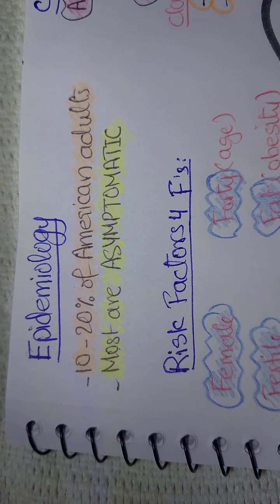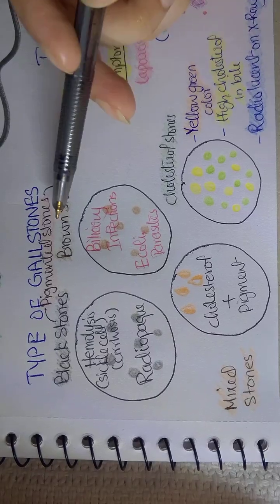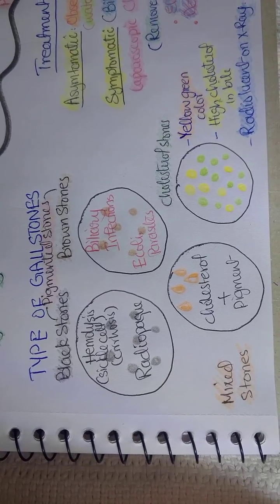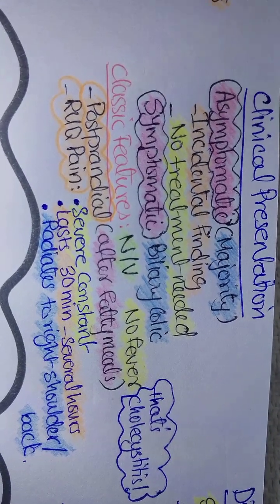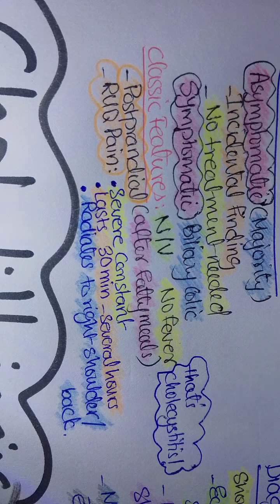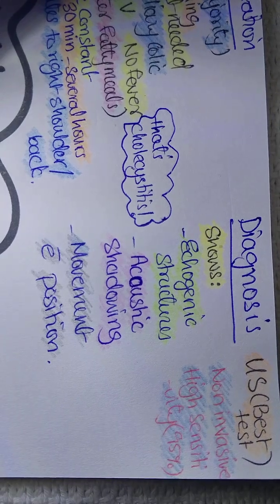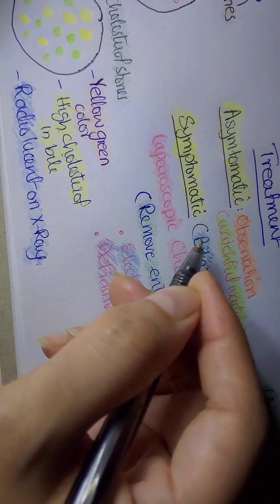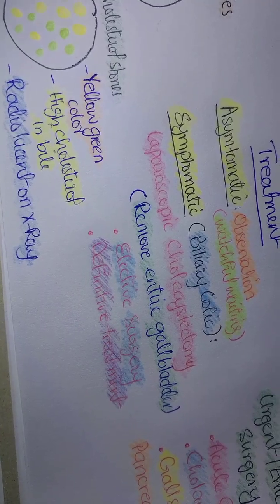Gallstones Explained Simply!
Struggling to understand Cholelithiasis (Gallstones)? In this video, I break it down into simple concepts no complex jargon, just clear explanations!

You’ll learn:
✅ What Cholelithiasis really means
✅ How and why gallstones form
✅ Risk factors and common symptoms
✅ Key investigations and management steps

Perfect for medical students, PLAB aspirants, or anyone curious about how gallstones affect the body.

🎯 My goal: To simplify your medical journey — one condition at a time.